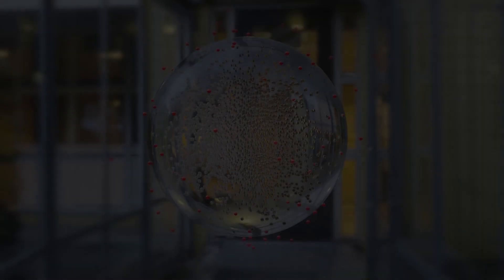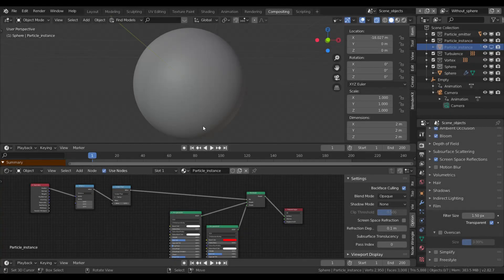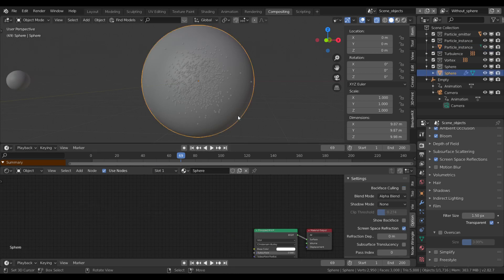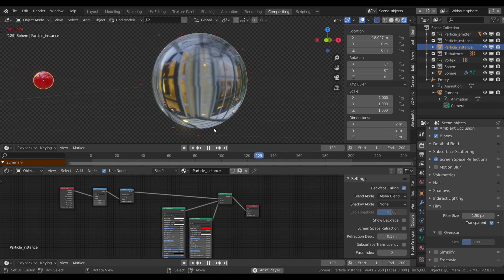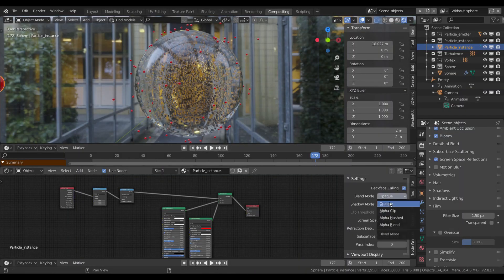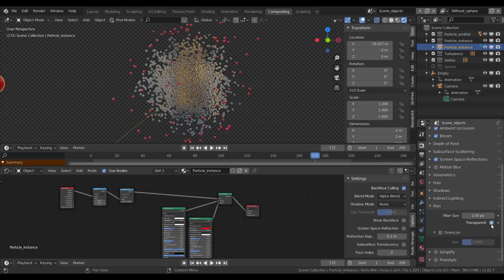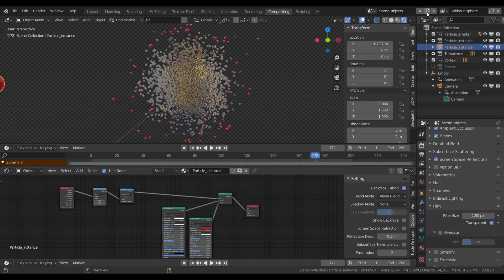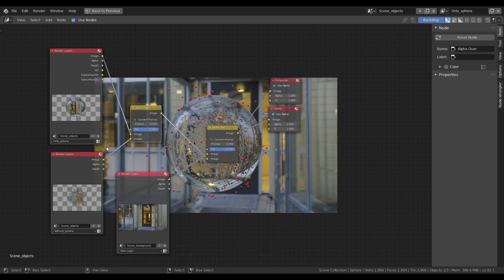Transparency behind transparency in Eevee, alpha, scenes and viewlayers | Blender 2.8X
A quick and very short tutorial about transparency behind transparency  in the viewport (and in render). Some useful peek at scenes and view layers.

SUMMARY (TLDR): Use opaque blend mode and fully transmissive, white base color principled shader for the viewport. If you need to render with blend modes, such as alfa blend and so on, use different view layers for your transparent objects. Don't forget to check the transparent option in the render settings ! (This will make it impossible to render hdri's, but you can solve that problem by setting up a new scene, only for the background!)

(What's this ? A basically free Gumroad membership to access all blend files, materials, node setups and all the fun in the Codesignproject Gumroad page.
A weekly growing selection of blend files, materials, models, Geometry Nodes setups and all. To study, use, reuse or modify.)